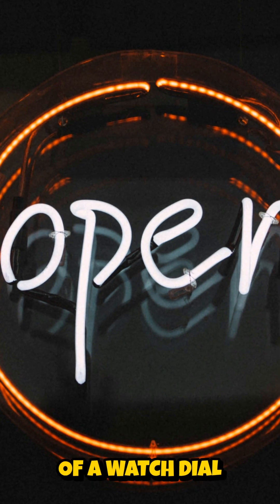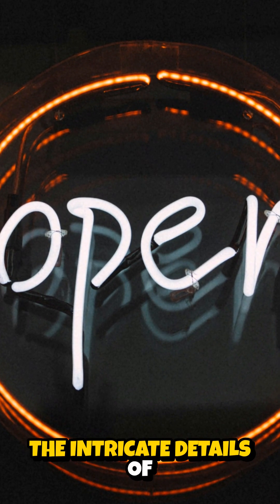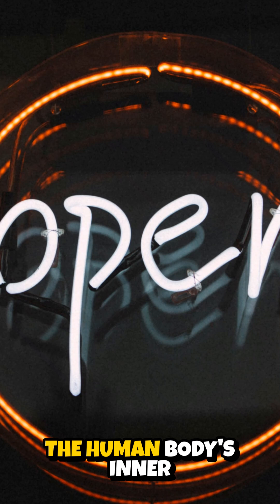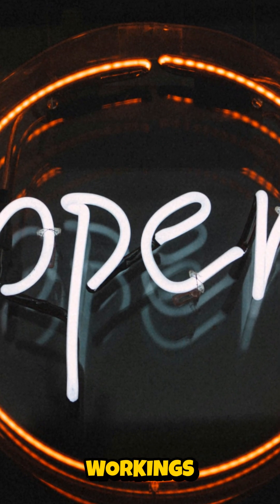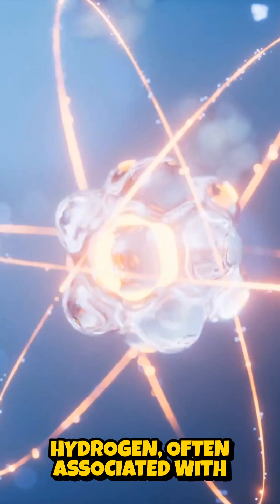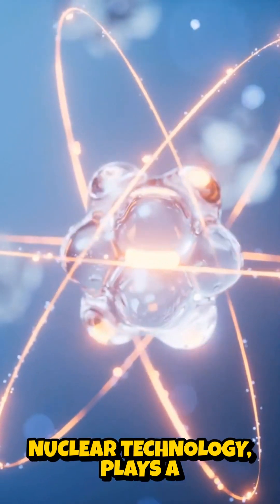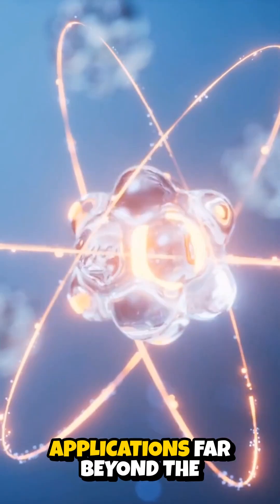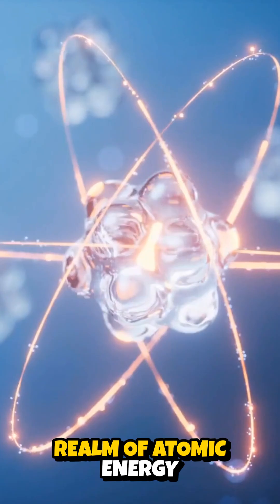Tritium: Applications Beyond Nuclear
Tritium, a radioactive isotope of hydrogen, is commonly known for its use in nuclear applications. This video explores tritium's surprising and diverse applications beyond the nuclear realm, highlighting its use in everything from medical imaging to watch dials.